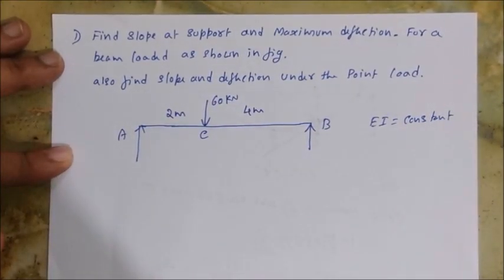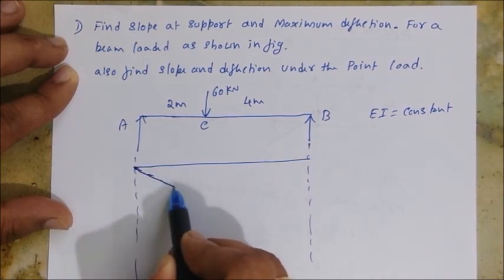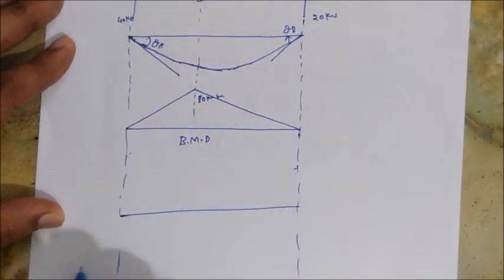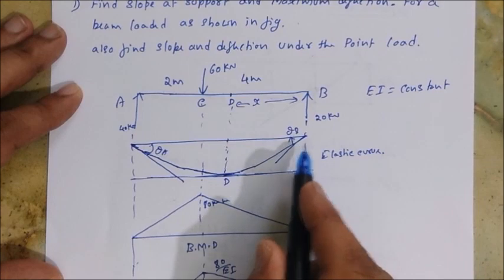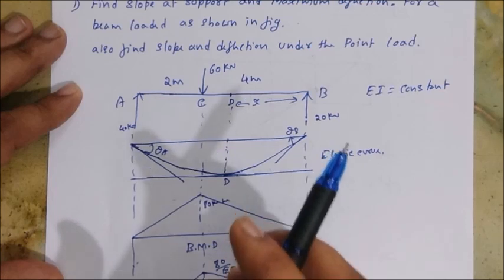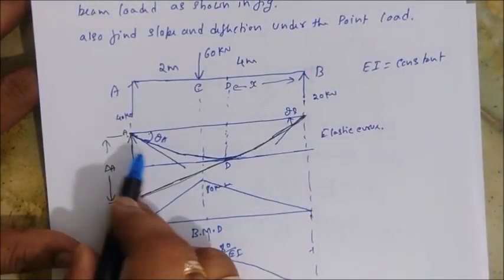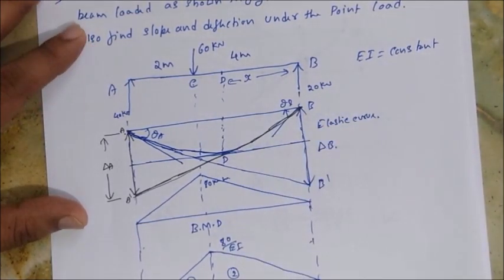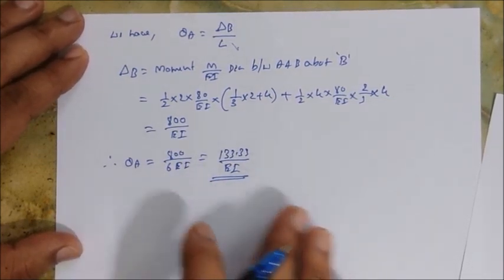Simply Supported Beam Single Point Load-Part 1-1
Moment area Method -Simply Supported Beam Single Point Load-Part 1-1